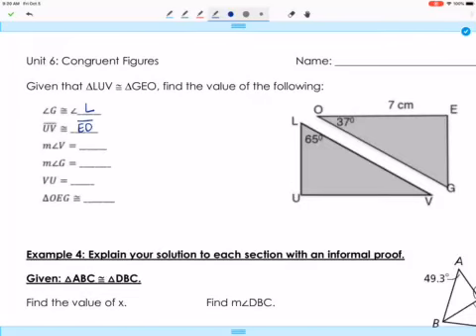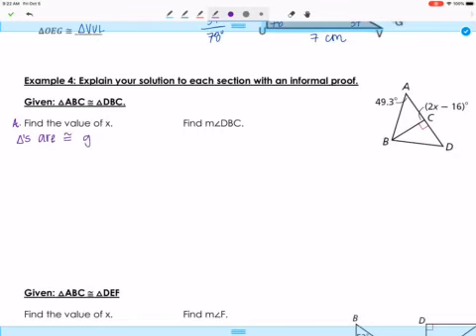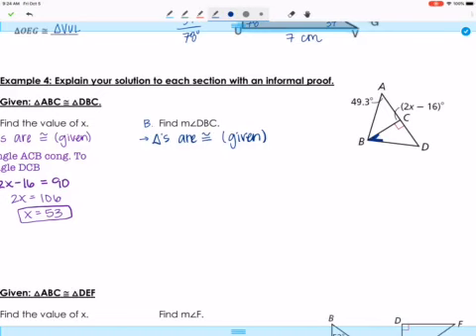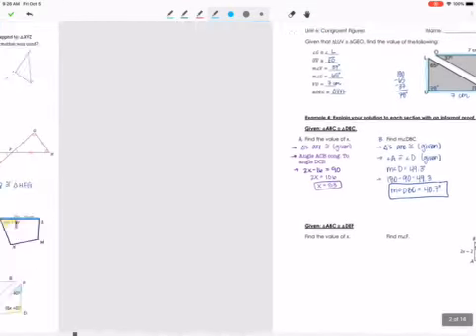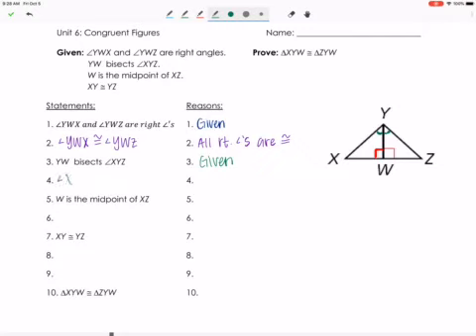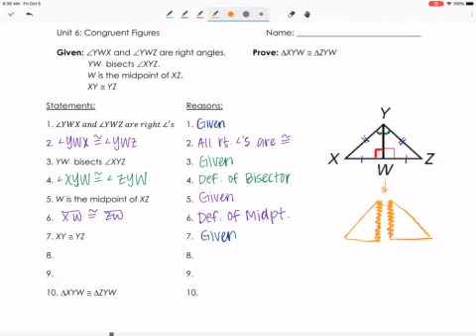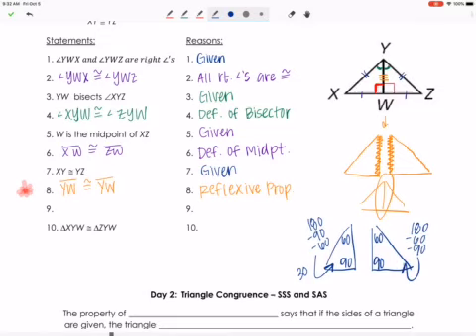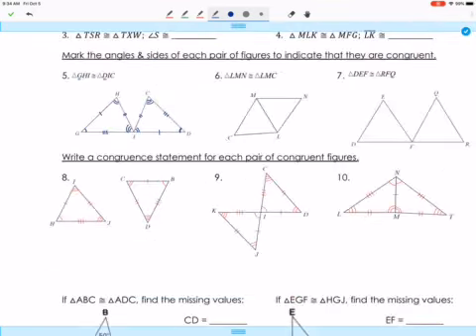Day 1 Part 2